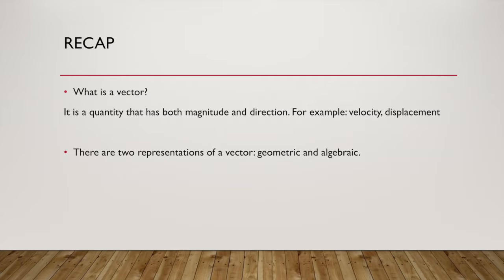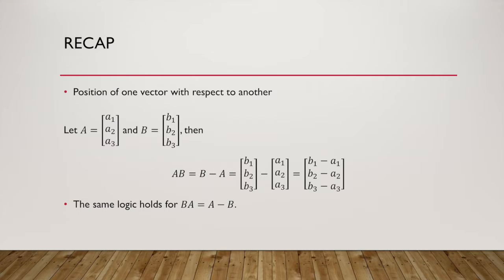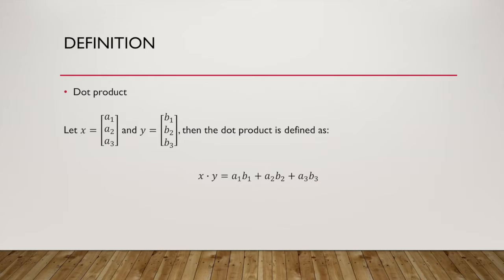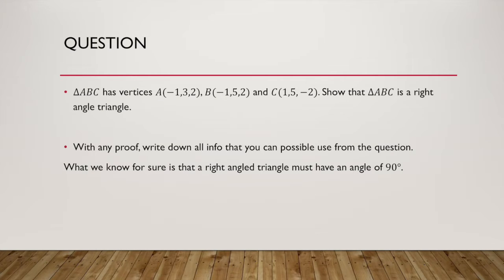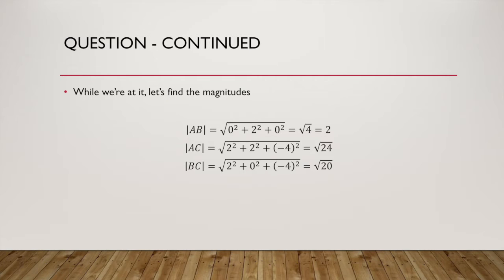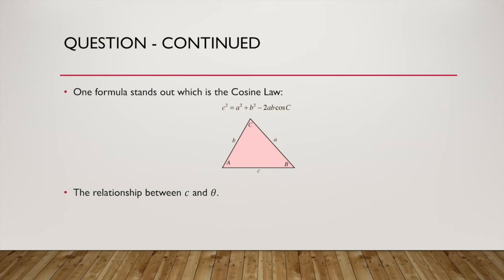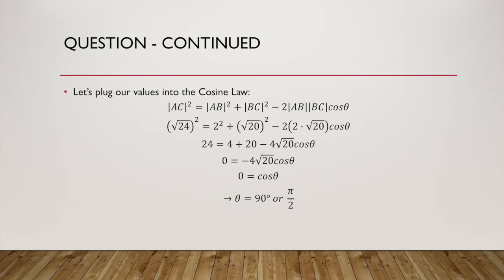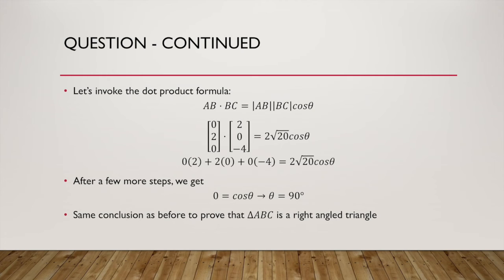Grade 12 Math – Calculus and Vectors Demo Lesson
Present by Active Education Learning Centre Team